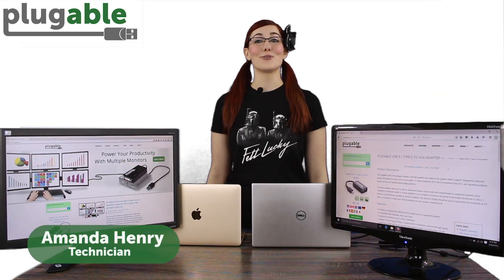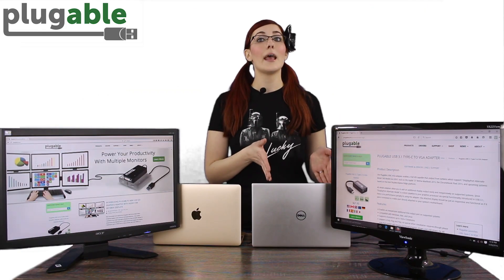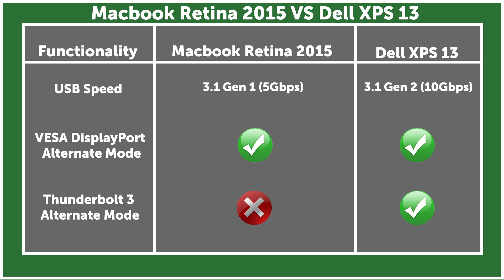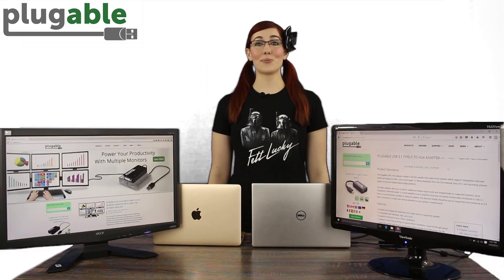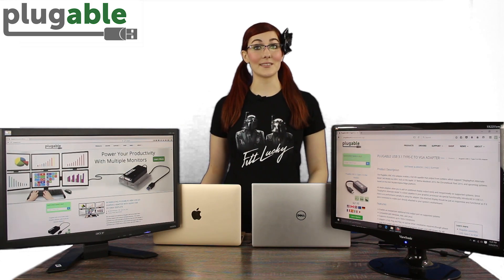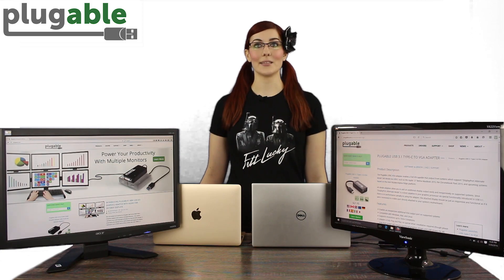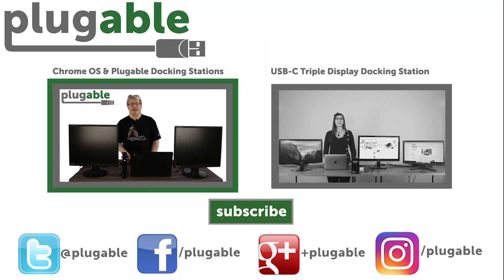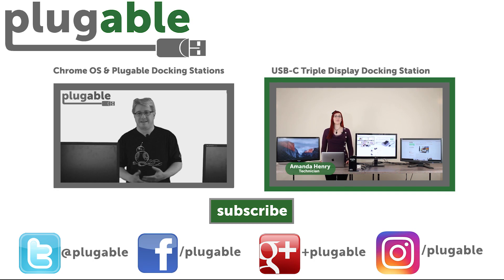USB-C & Thunderbolt 3 Compatibility Explained